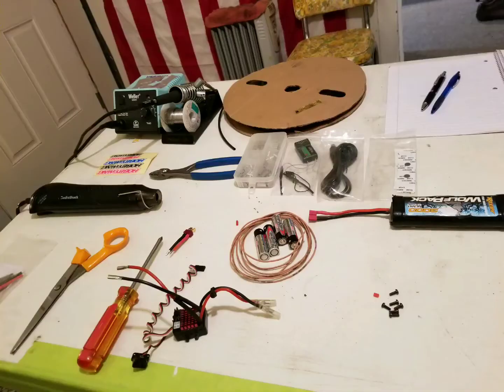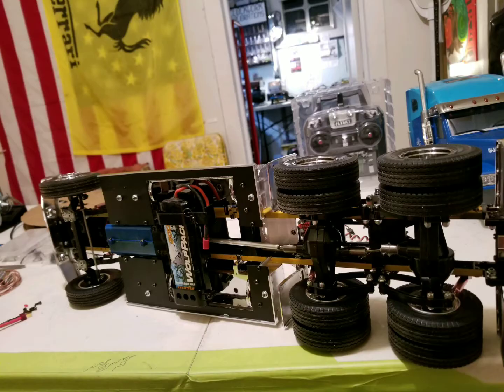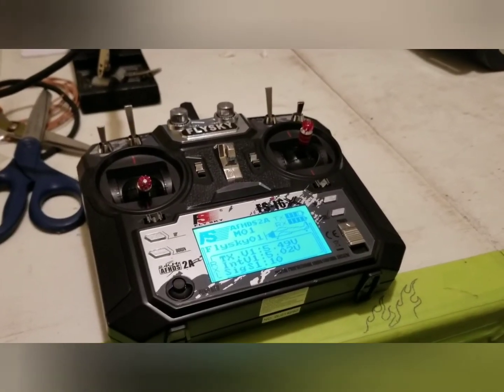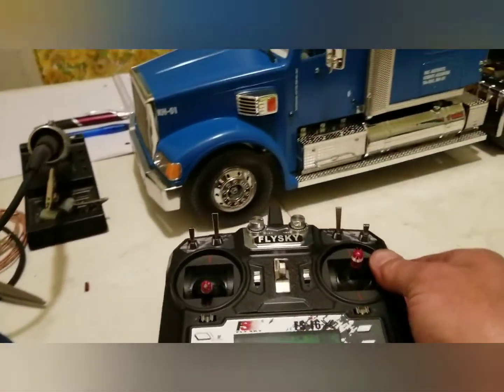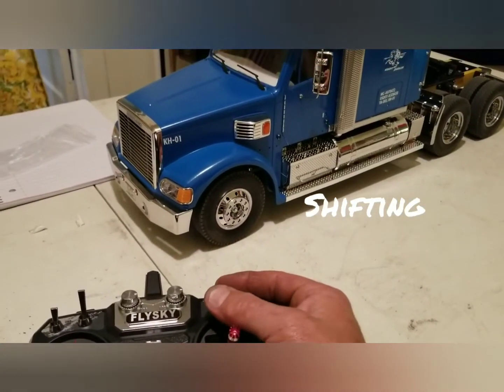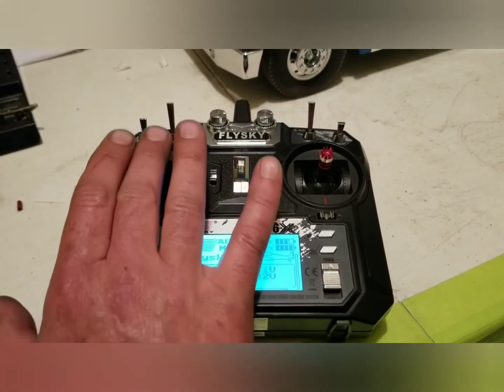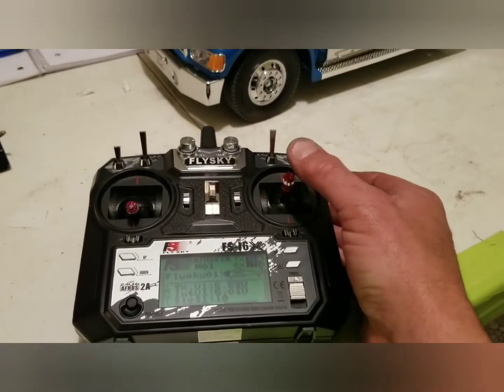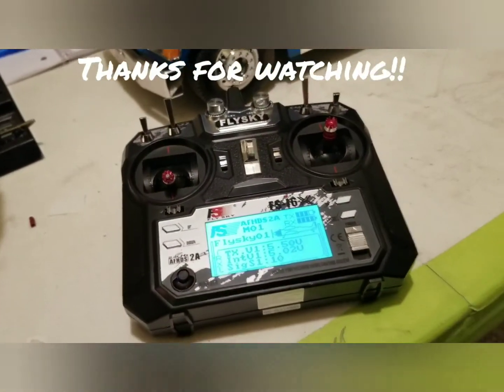Tamiya Knight Hauler - prt 2 gets an esc and transmitter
Hobby Life Matters